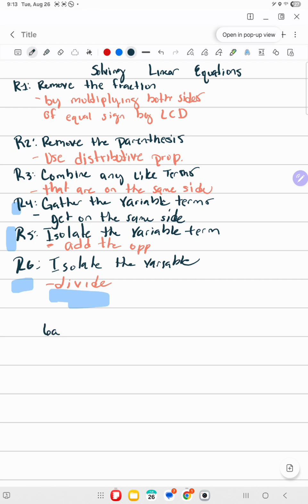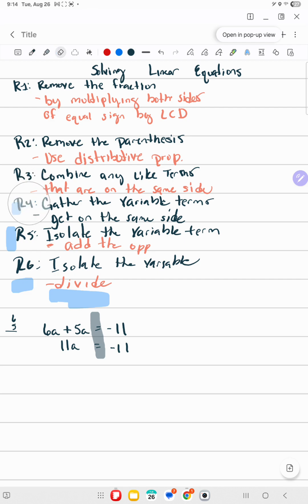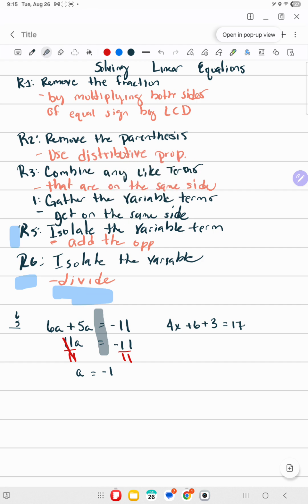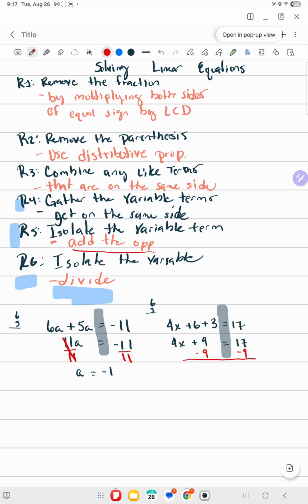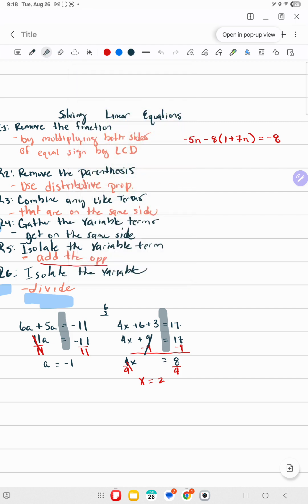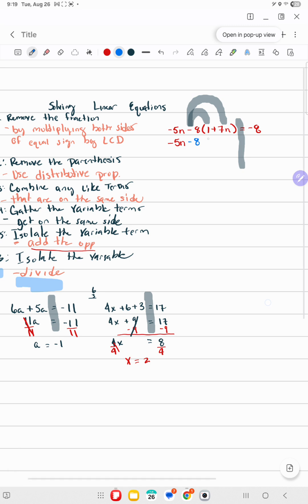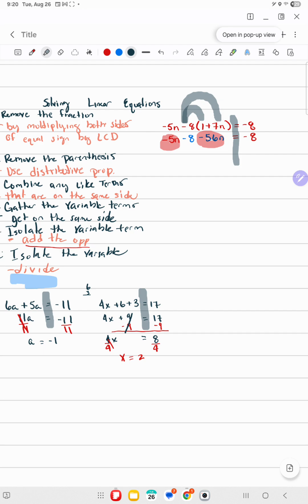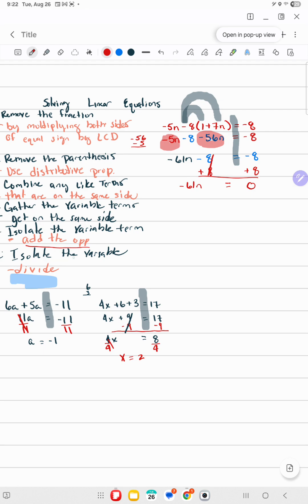Solving Linear Equations (Part B)